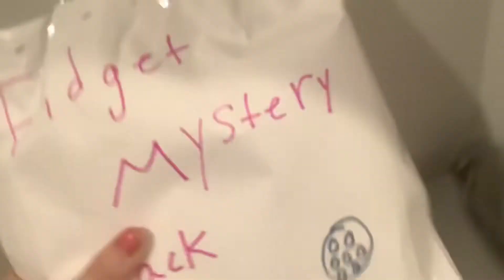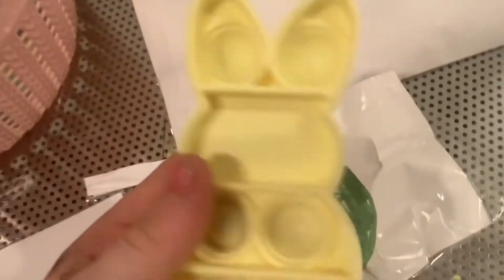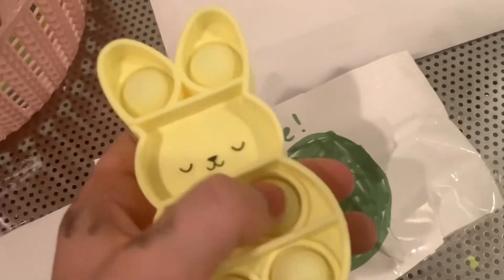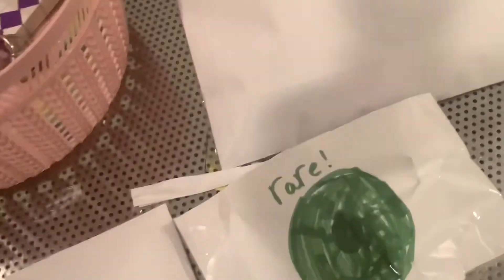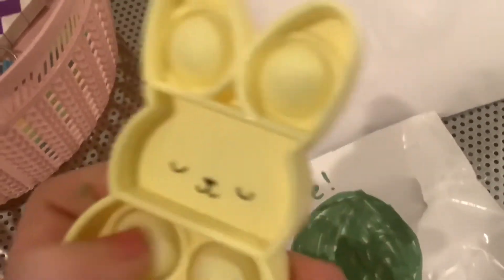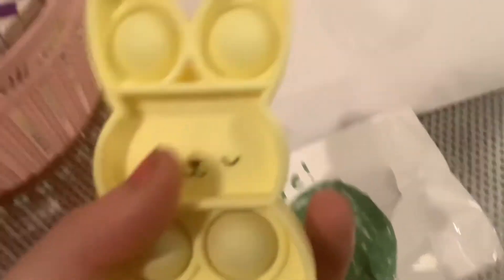Fidget mystery pack part 1